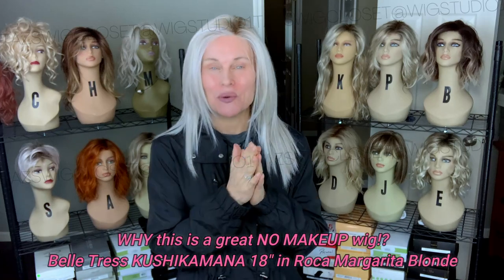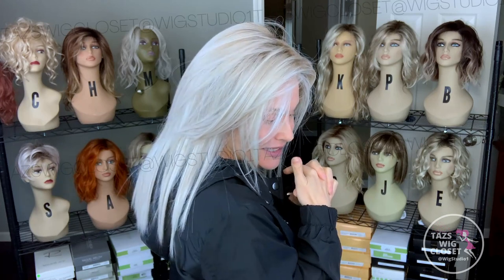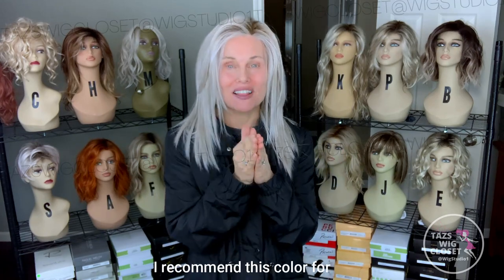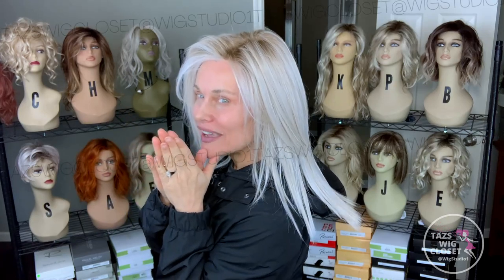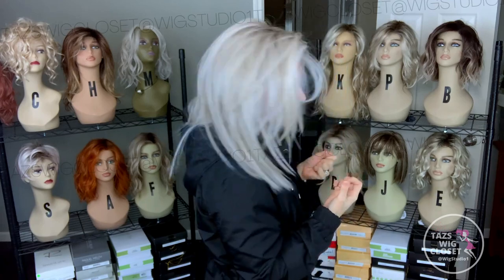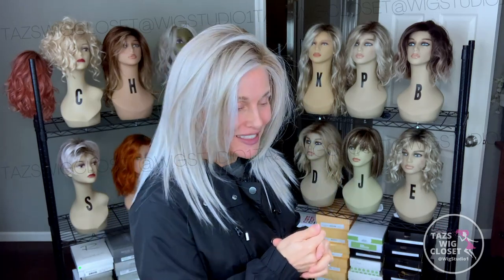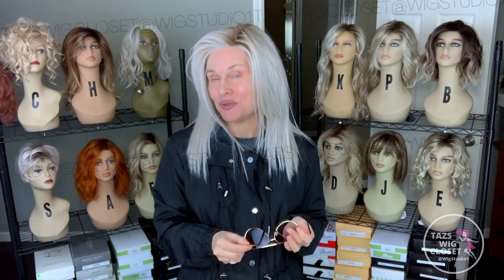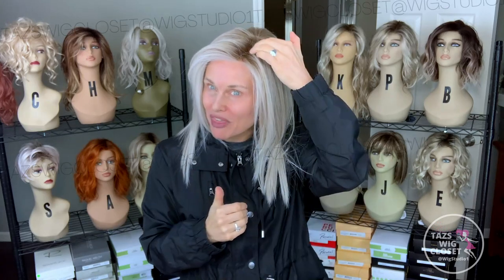WHY THIS is a GREAT "NO MAKEUP DAY" WIG & COLOR! | Belle Tress KUSHIKAMANA 18" | DISCUSS SKIN TONE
GREAT WIG for those NO MAKEUP days!  A wig review of Belle Tress KUSHIKAMANA 18" in Roca Margarita Blonde!

BELLE TRESS KUSHIKIMANA 23"~ (COMING SOON!)